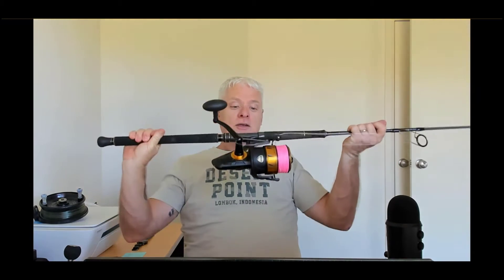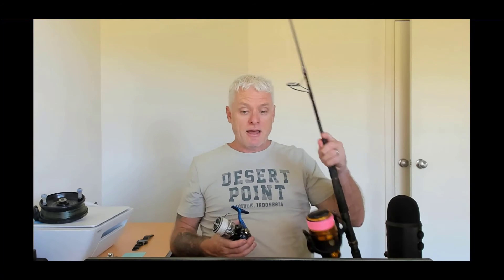What Are Fishing Reel Gear Ratios?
Hey there fellow fishing enthusiasts. For many of us, purchasing a new reel can be a lot of fun, and of course an absolute necessity regardless of how many you have. And today we are going to discuss one aspect to consider when we are looking to make that purchase, gear ratios. So what are fishing reel gear ratios? Let’s check it all out below…

About Beach and Fishing

I love the beach and I love fishing. I am not a professional and trust me, I have come home from the beach with no fish way more often than I have come home with. But here’s the thing, I have learned a lot along the way and have a fairly good idea in regards to what it’s all about.

I talk to locals, I do some research, I try some things out and I also do my best to find the most cost effective gear so that you can afford a cheeky little beverage whilst you are there as well.

Beachandfishing.com is a participant in the Amazon Services LLC Associates Program, an affiliate advertising program designed to provide a means for sites to earn advertising fees by advertising and linking to amazon.com and affiliated sites.